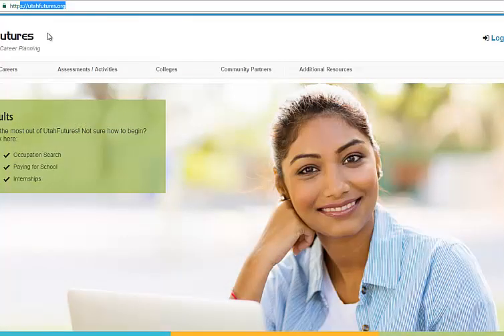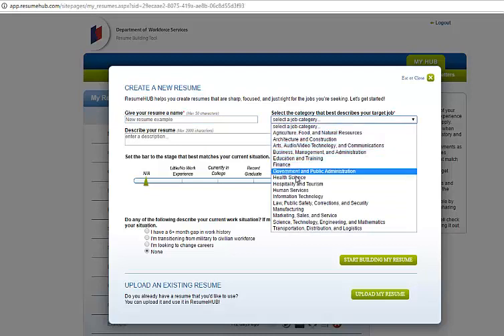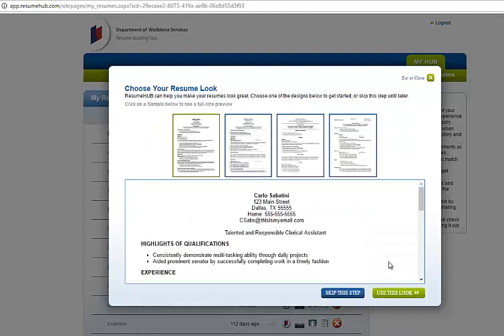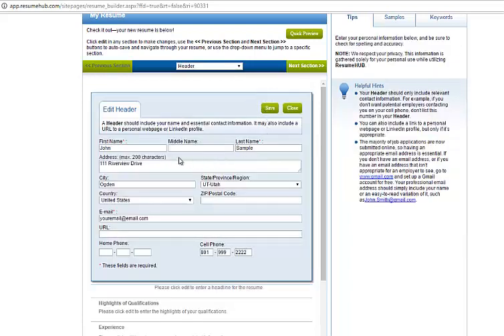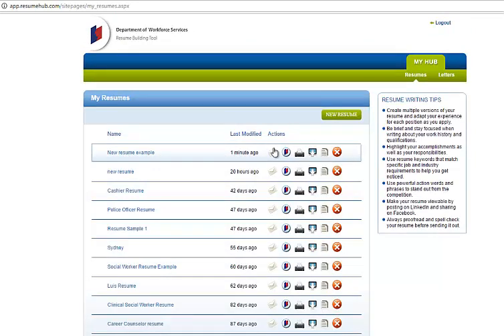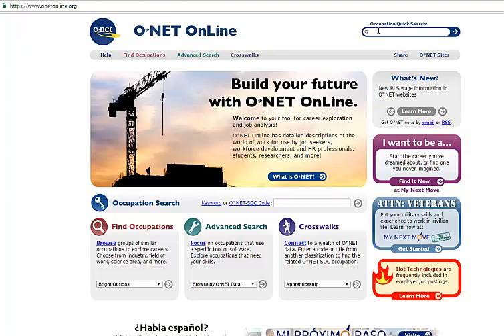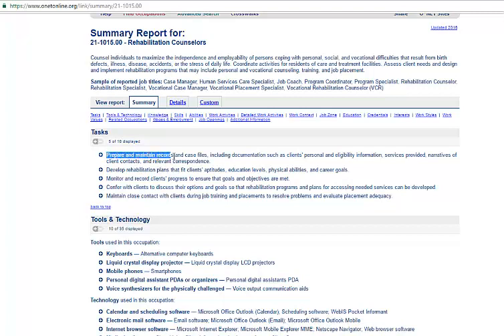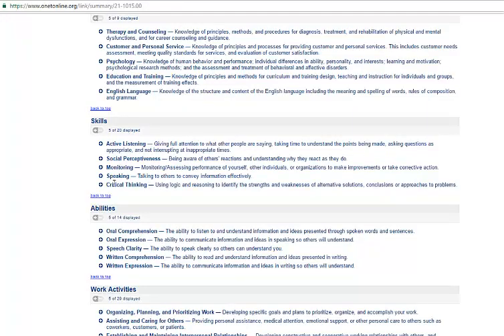Resume Help Video (Using Utahfutuhes.org)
Utah futures, which is found at Utah futures dot org, has a great resource for putting together a resume. They have a resume builder where you can just copy and paste information and they format the resume for you. The great thing about this is that it is free. A lot of other resources make you pay. I’ll show you how to do this.

Resume Builder
Here I am at utahfutures.org as you can see, and the link to this website will be in this post. What you will be doing here is to go to the career tab and then select “Resume Builder”. Once there, it will ask you to create a Utah Futures account. I already have one set up, but you would need to create one if you don’t already have one. It takes about 2 minutes. But once you create your account, you can sign in… and here you can see Resume Suite.

Resume Suite.
I will just click on Begin and as you can see, It will take me to a page that has several resume’s that I had been working on. However, unless you have used this resume builder, it would be blank for you. What you would first do is click on “New Resume” in the top right corner here and you would need to give your resume a name. Here I will put: New resume example. Then I can select the category. Here I will put, how about health science. Here you can also describe your resume. You can put something like, resume for new health service position. Then you can scroll  this bar here to tell the software, how much experience you have. Do you have little or no work experience, or are you currently in college, which I am assuming all of you would be. You can also see, recent graduate option here.

Then I will leave this at none. But you can see that it asks you to describe your situation, such as do you have a 6 month gap in work history. Anyway, I will now click on “Start Building My Resume”. Oh and by the way, if you already have a resume you can upload it here and it will import the information.

Choose Resume look
Now you can see that you can choose what format of resume you would like to use. I personally have used all of them. So it is up to you. All you do is just select these boxes here to choose. Ill choose this one, and click on “choose This look”. Now that I am here, you can see that this page has different fields. Here you can see the Highlights and Qualifications section”, Expereince section”, “Education Section”, and “Skills” these are the most popular fields.  But you can also see Honors/ Awards here. You can also add a section here.

All you need to do is click on the “edit” to the right. This will allow you to enter information in these sections. Once you do all this, you’ll be able to look at the resume with all the information inputted. For this purpose, I will go to a resume, I have already created.
“RESUMES”
Here, I can click on “Police Officer Resume” and here you can see all the information I have entered into these fields. Then I can click “finish and preview.” When I do that, I again have the option of what format to choose. I like this format so I will be clicking “Finish.” This will bring me back to where I was and now I can download it. Here, I will click on the type of download I want. I usually click on doc format so I can make some adjustments if I want to.